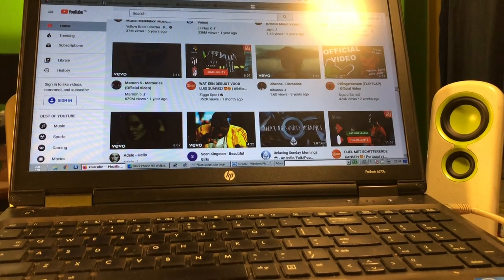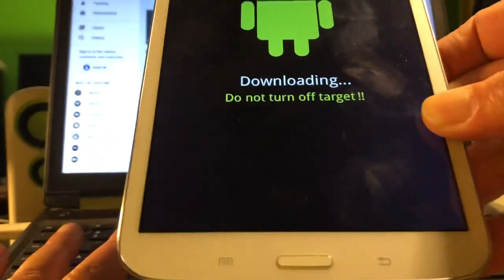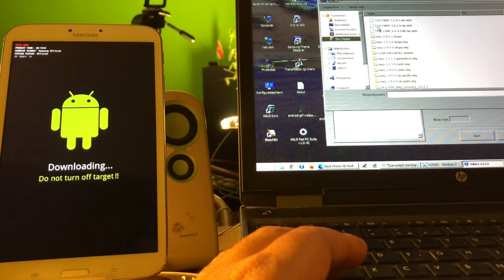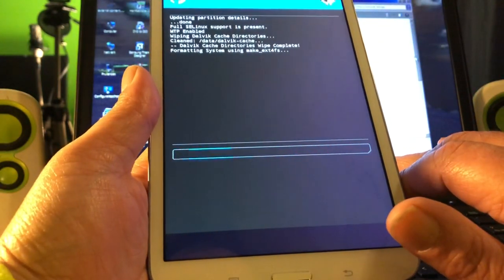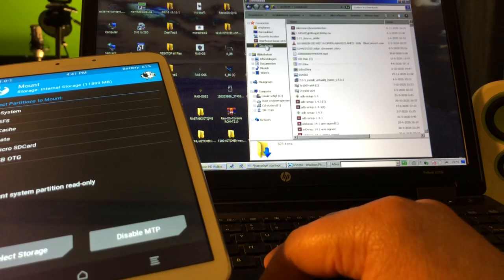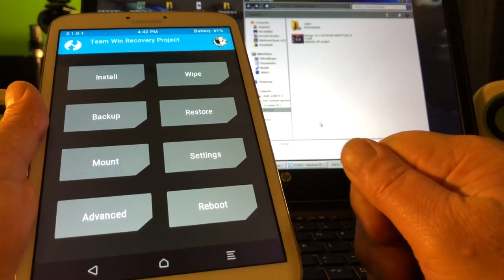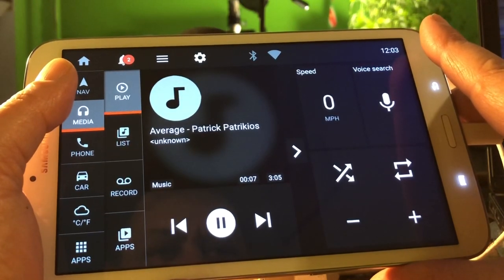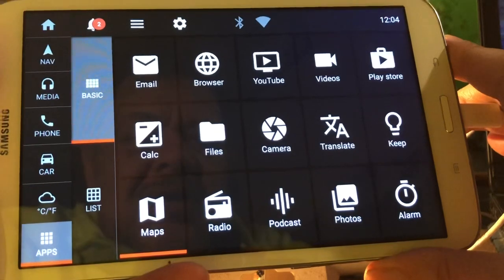How to manually upgrade Samsung Tab 3 T310/T311/T315 from stock to Android 7.12 N.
Featuring The Car Cockpit (Car PC) Mod

Full tutorial for the people that want to try Android 7.12 on the KitKat left behind Samsung Tab 3 T31X brought to you with the compliments of Gr8Nole XDA senior Member .

We first upgrade the Stock recovery TWRP
So we can wipe the complete system 🍁 make a backup to a pc for the stuff you wanna keep 😉

Follow video completely if you gonna do this project- cause I don’t want any of you to end up with a brick .

Needless to say -
I’m not responsible for any thing you
do or fail to do - so once again WATCH & Listen 😉 carefully..

Info and download

Twrp I used

Rom Lineage OS 14.1 I used

The CarCockpit mod special for this Rom
Link : Request it !

Big works Gr8nole
Thanks Boss !!!